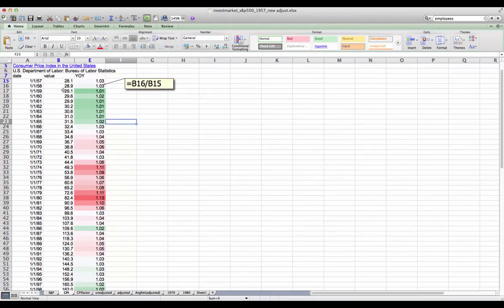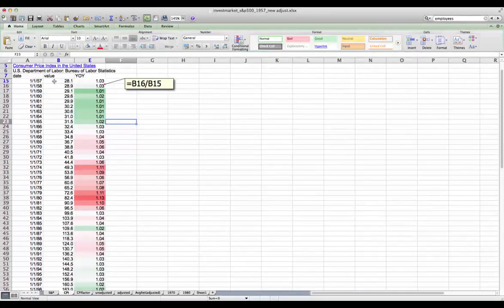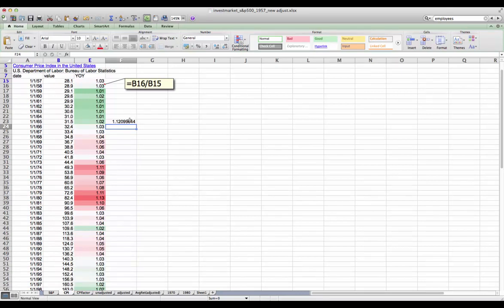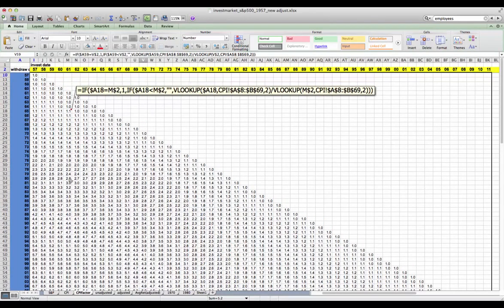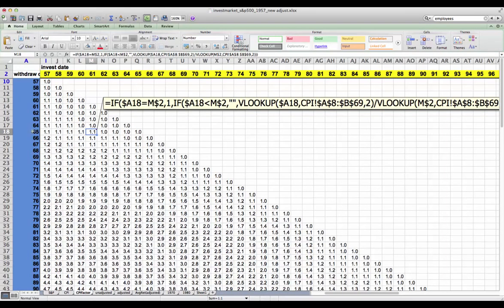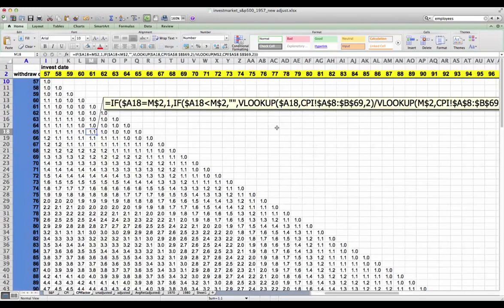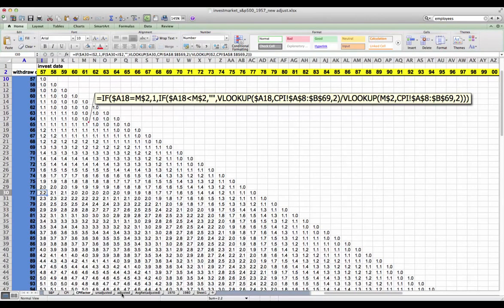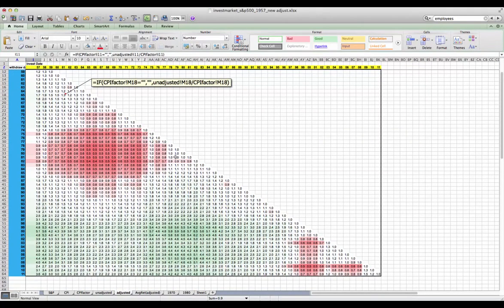Excel advanced modeling - What is the stock market return? Part 3 - the result may surprise you!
After adjust for inflation, the results are quite insightful.  It also reveals that for wealth building, when you enter the market and when you exit are both important drivers.  Unfortunately, this is rarely talked about...